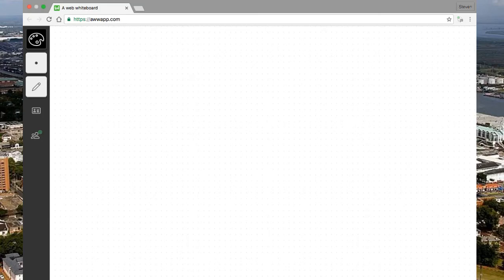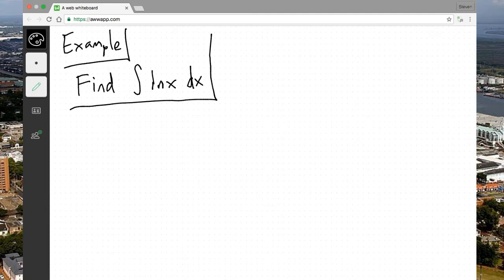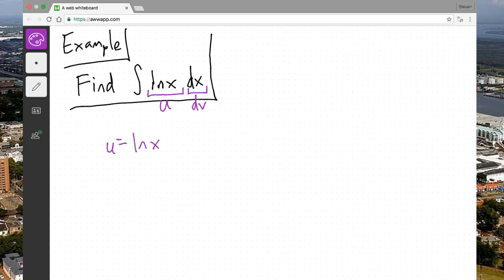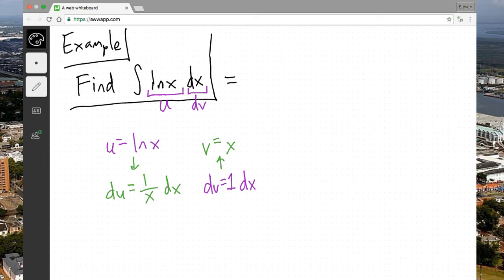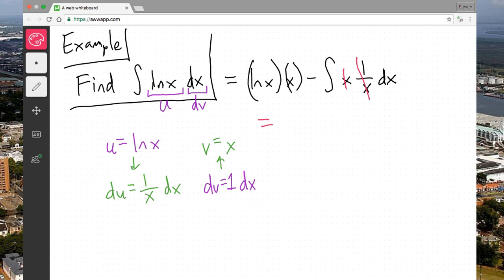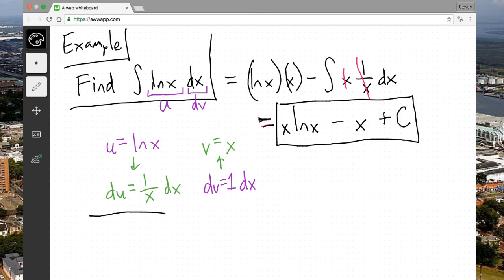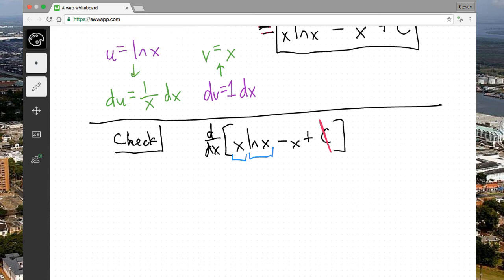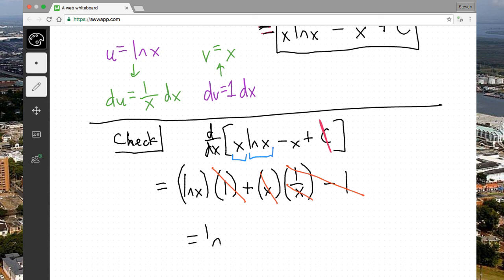Calculus 2 - 2.5.3